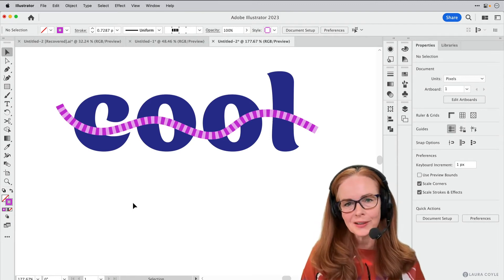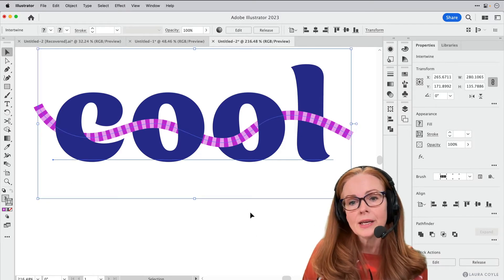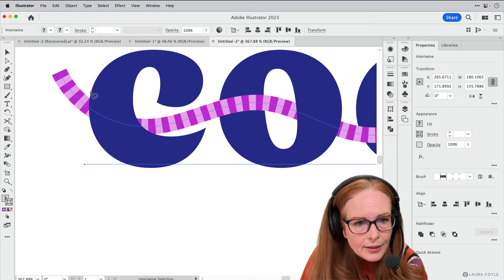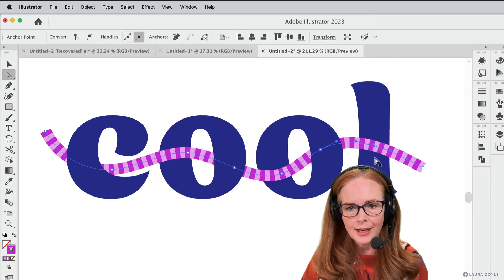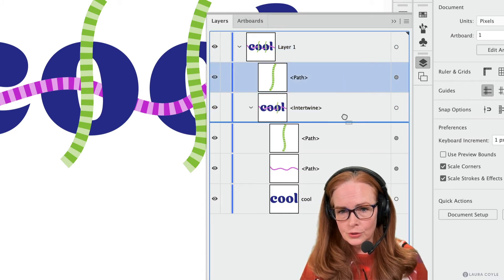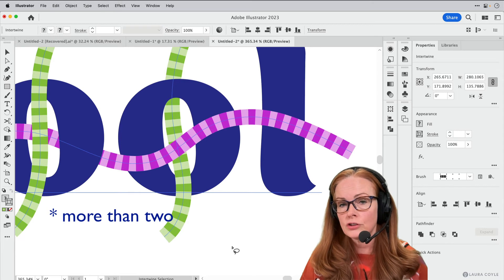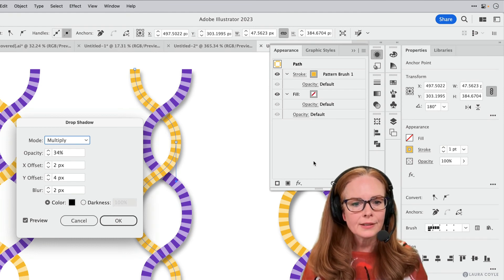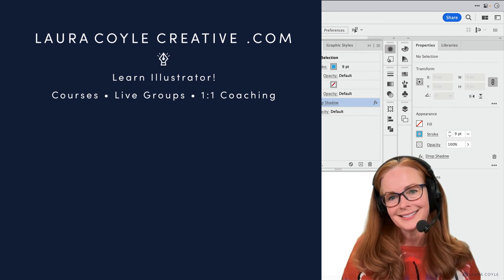NEW Intertwine in Adobe Illustrator - First Impressions and Tips! 2023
Intertwine is an exciting new feature in Illustrator, but what can you do with it? I show you how to intertwine a path with live type. Then I take a deeper dive into the Intertwine feature to show you what it can and can't do, how to edit your intertwining objects, use the layers panel, add drop shadows, and more.

✏️LINKS

Hello artists and pattern designers, learn with me!